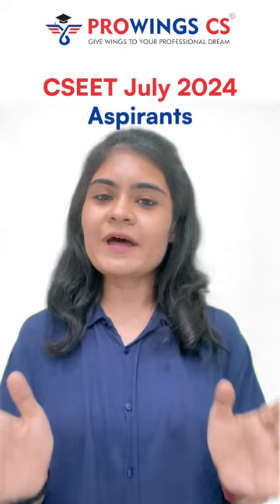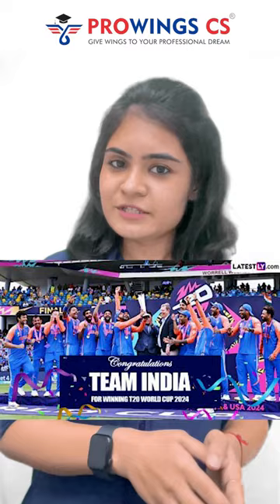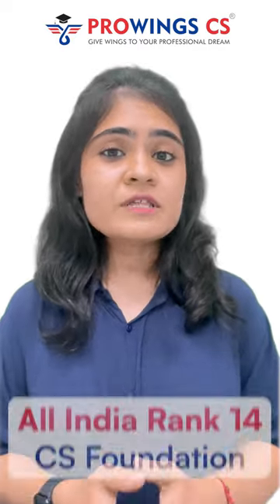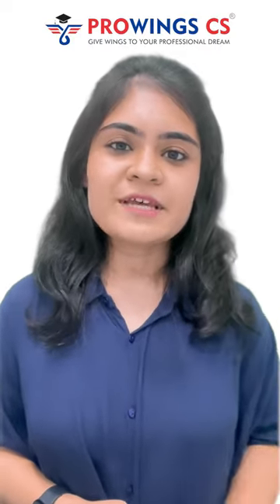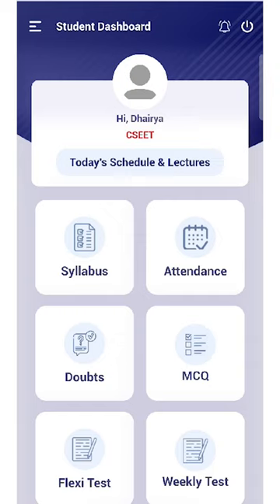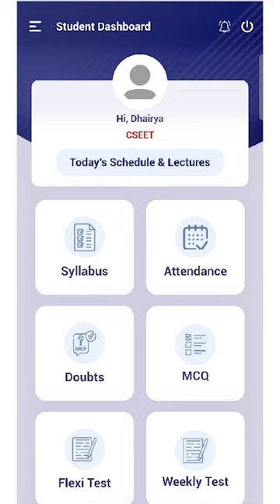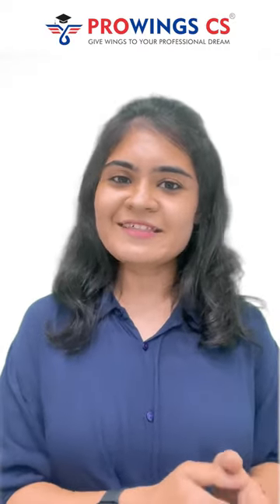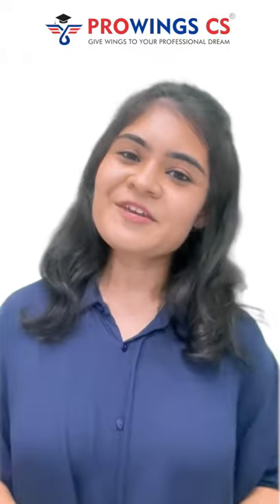ALL INDIA FREE PRELIMS CSEET JULY 24